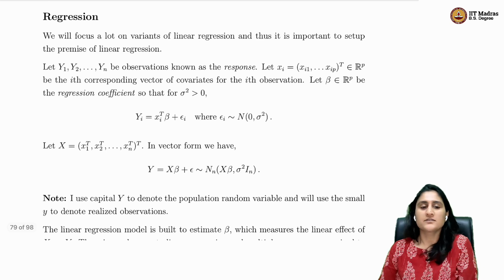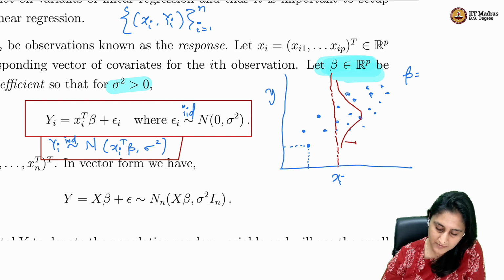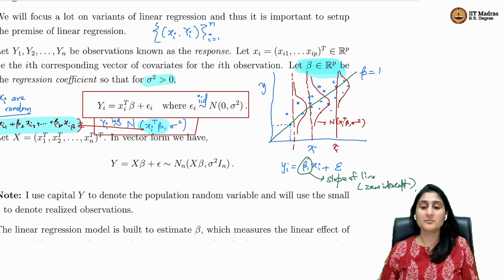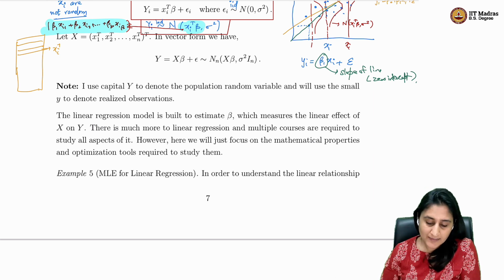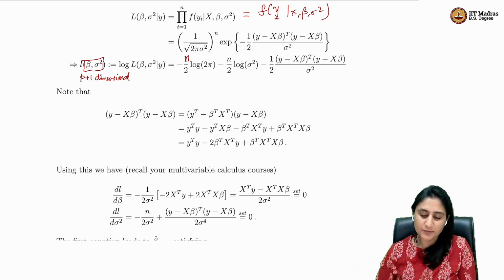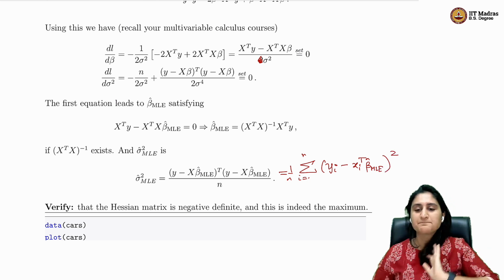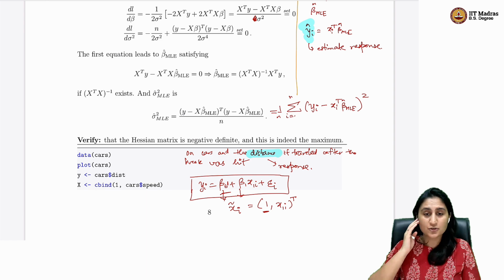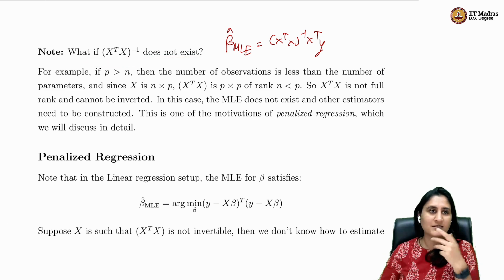W6_L4: MLE examples | bernoulli & exponential MLE with fisher information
Video Overview
 This lecture expands on Maximum Likelihood Estimation (MLE) with practical examples. We begin by revisiting the likelihood function and its role in identifying parameter values that maximize the probability of observed data. We then work through two detailed applications: estimating the probability of success in a Bernoulli distribution and estimating parameters for a two-parameter exponential distribution.
 The lecture concludes with a discussion on the desirable properties of MLE, particularly consistency and asymptotic normality, and introduces how the Fisher Information Matrix links estimator variance with inference. By the end, you will gain both theoretical and practical understanding of why MLE is central to statistical modeling and inference.